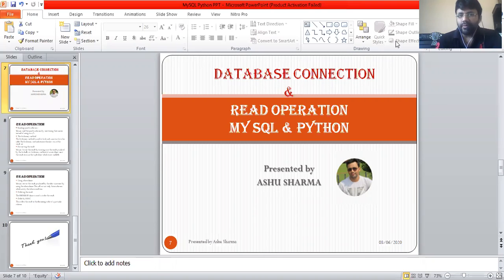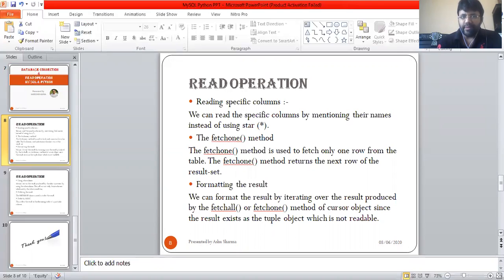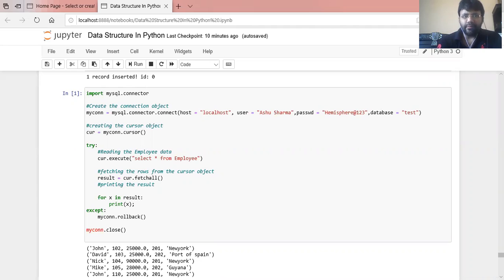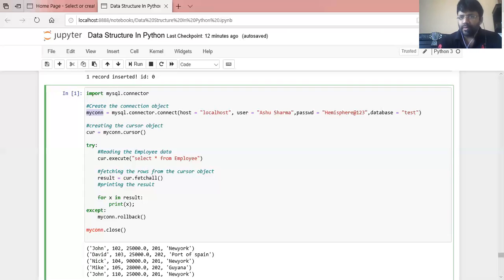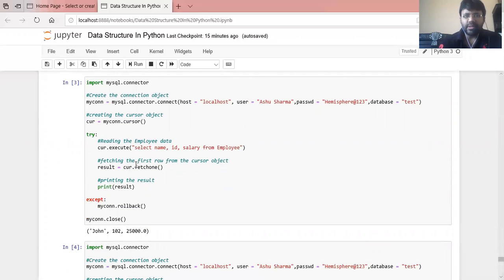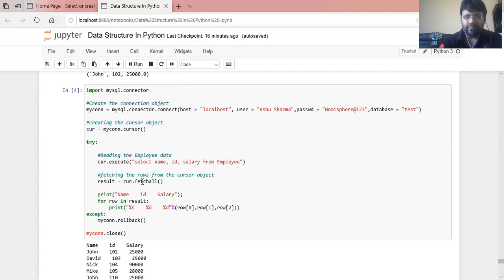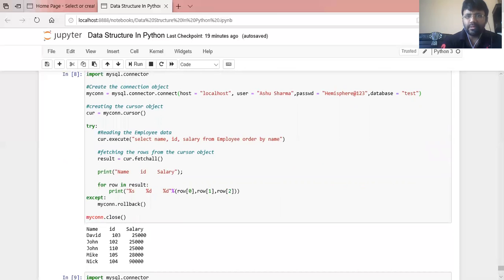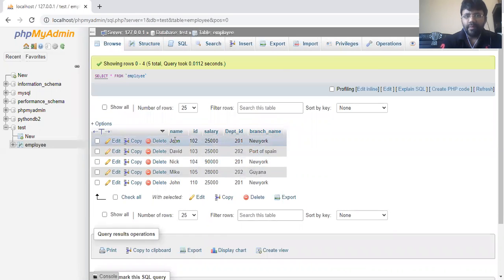Read Operation using MySQL & Python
Reading specific columns
The fetchone() method
The fetchall() method
Formatting the result
Using where clause
Ordering the result
Order by DESC
Hello everyone,